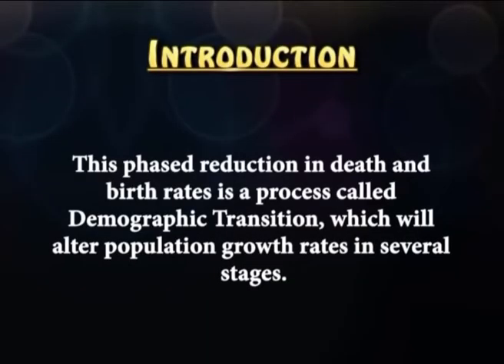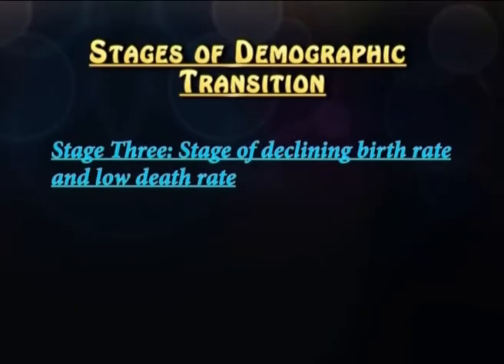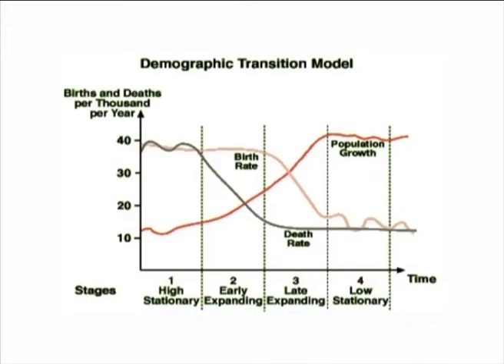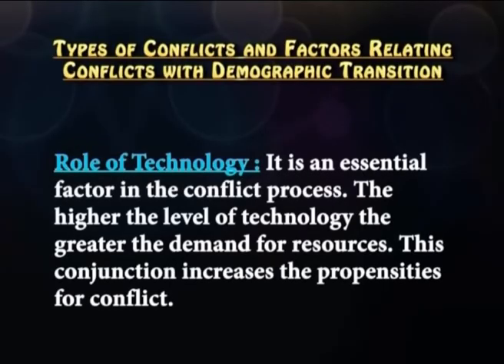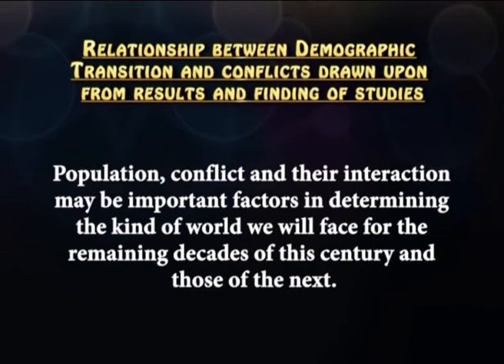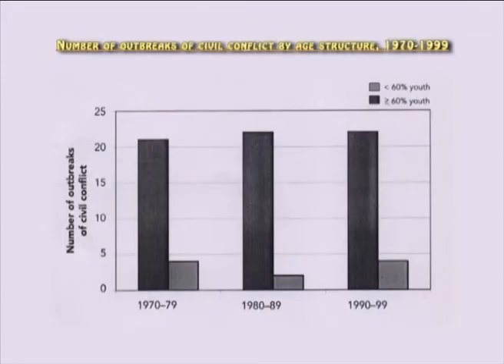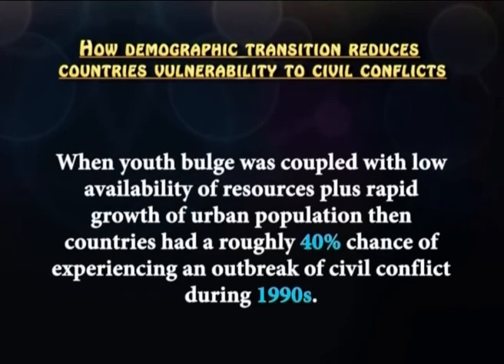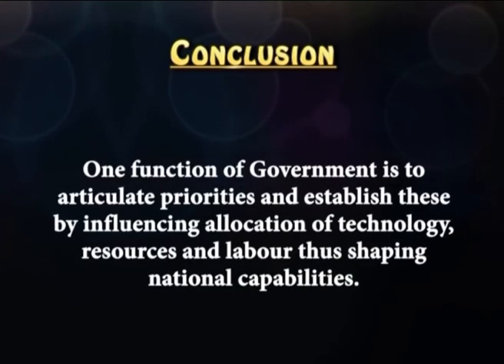Demographic Transition and Conflicts